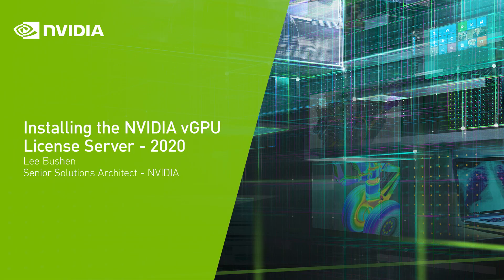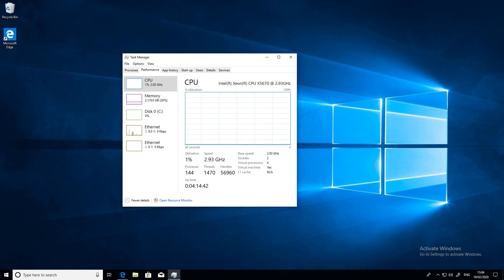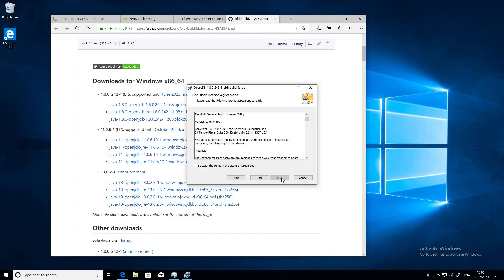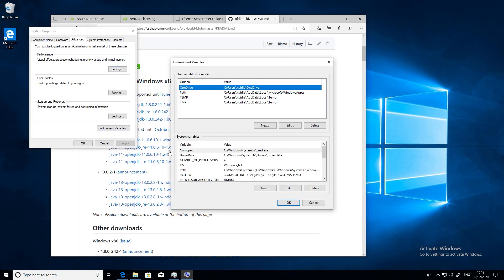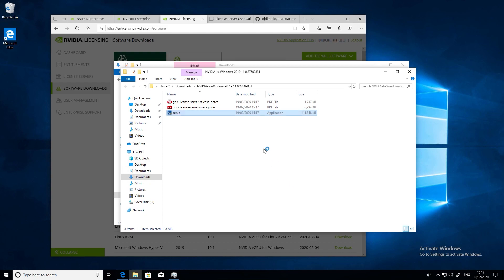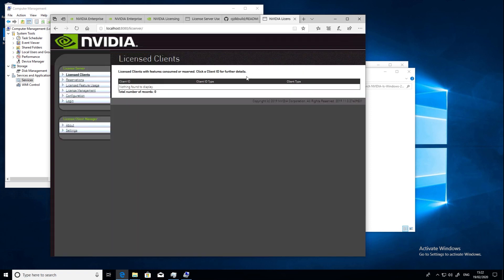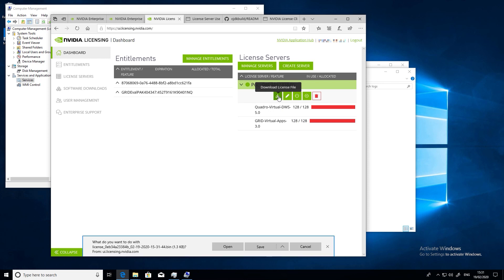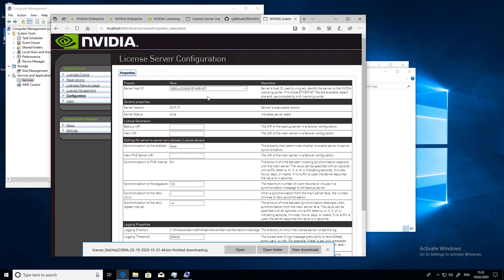Installing the NVIDIA vGPU License Server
*** 29/4/22 Please note that the Flexera license server installed in this video has been deprecated in vGPU 14.0.

Please consider moving to the new NLS license server model which includes a Cloud-based option (CLS) and on-premise virtual appliance version (DLS).

Lee Bushen, Senior Solutions Architect at NVIDIA guides you through the installation process for the NVIDIA Virtual GPU License Server.